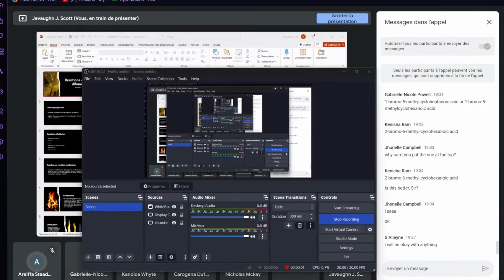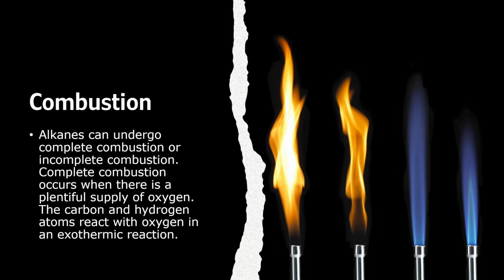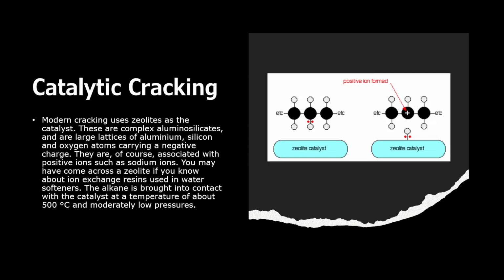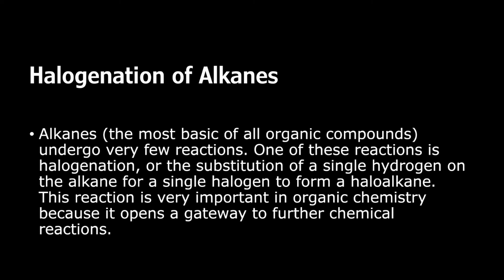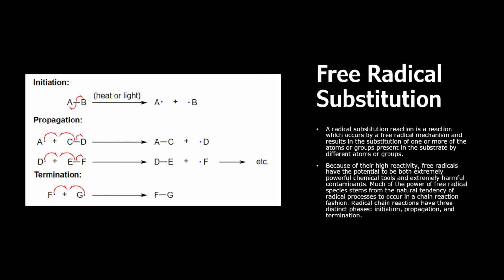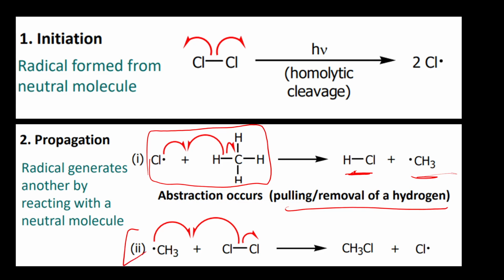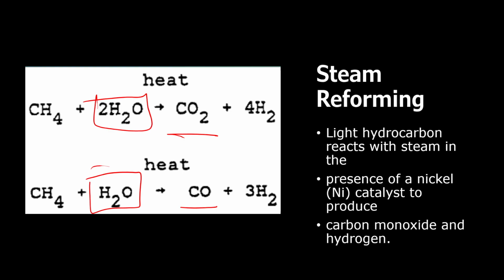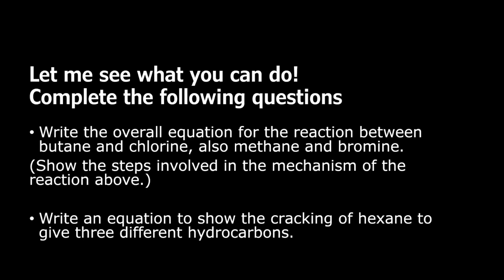Reactions of Alkanes Unit 2 Chemistry Class (Mechanisms and Types of Fission)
🎓 Explore the world of free online learning with PCSG! 🌐 Watch this recording from our virtual class. 📚